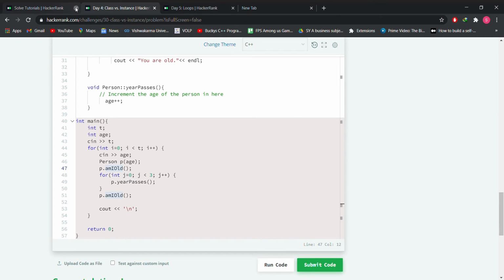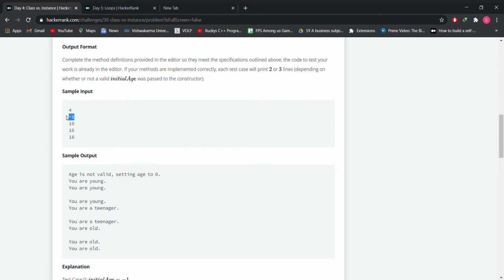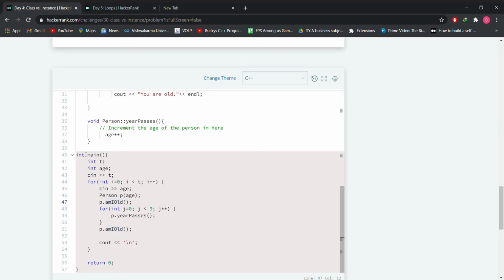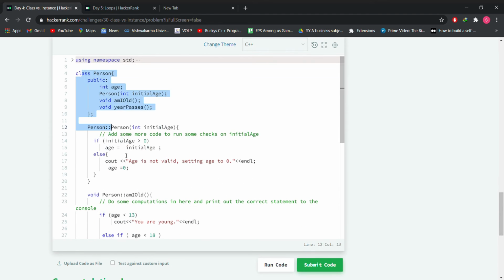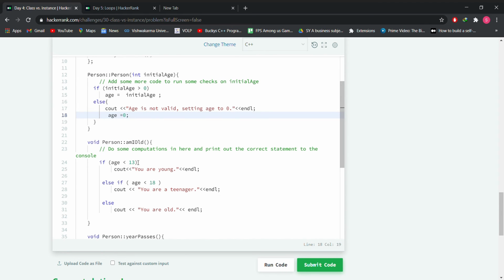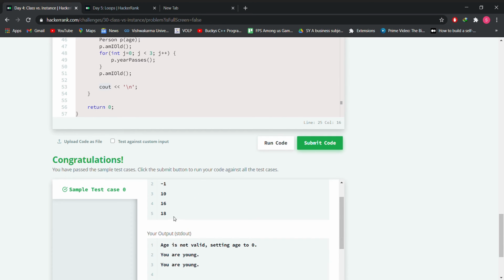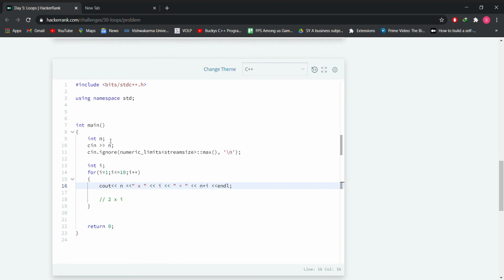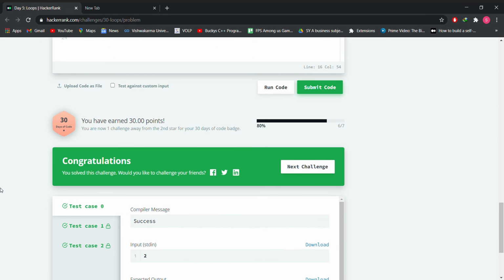Hacker Rank 30 Days of Code | Day 4,5 | Class, and Instance and Loops | C ++ | Let's Code!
Hey, Guys welcome to another Tutorial.
I will be making an entire playlist for the 30 days Challenge,
Stick with me and let's Complete this Challenge Together!

Intro Video!